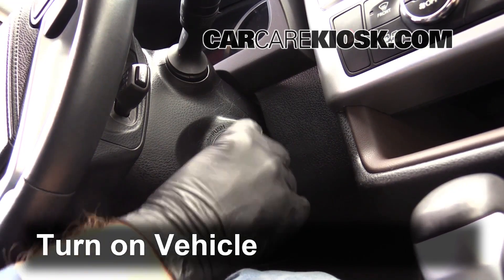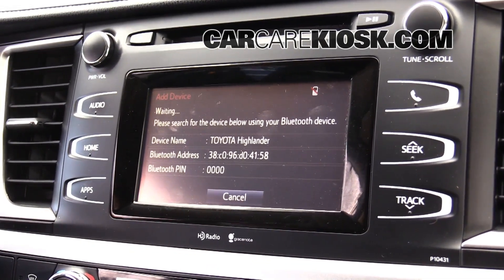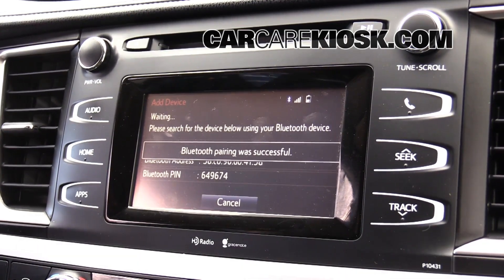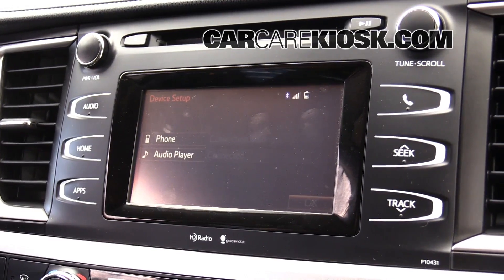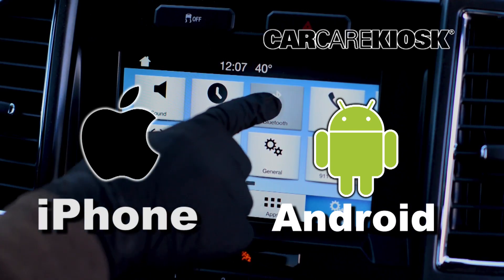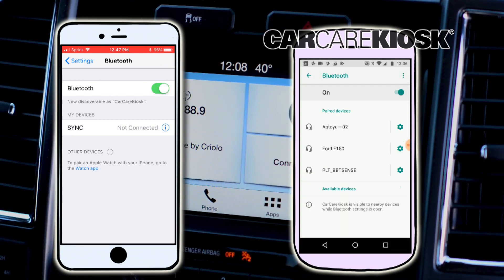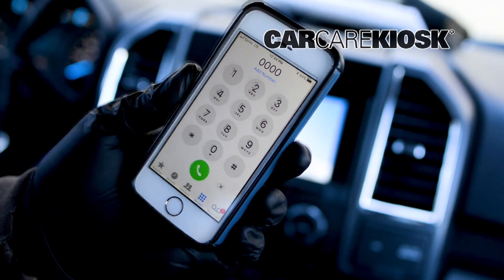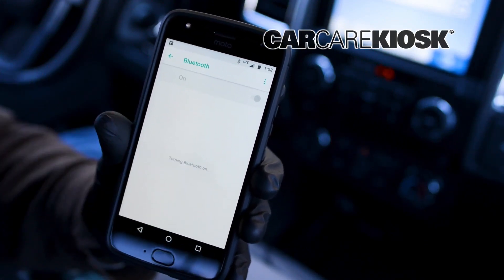How to Pair Your Phone: Bluetooth 2014;Toyota;Highlander;LE;5;5;3 5;6;V;4;11